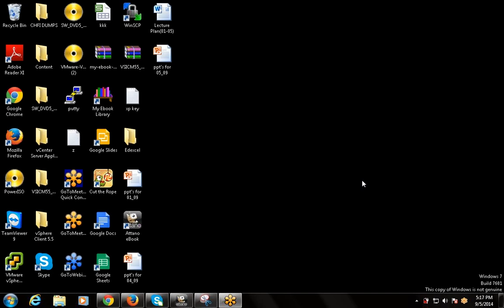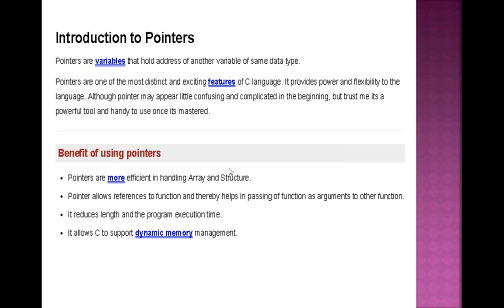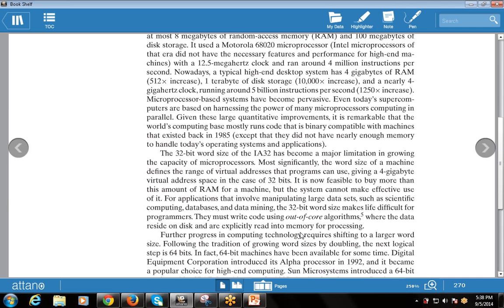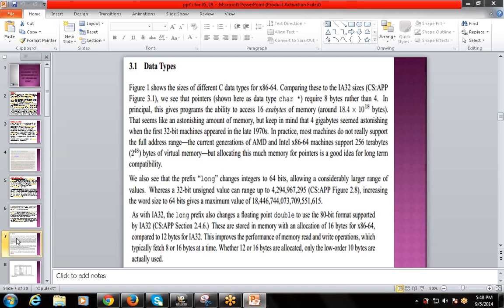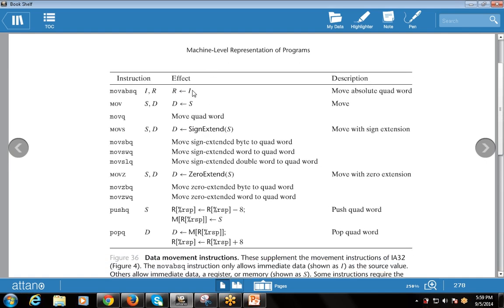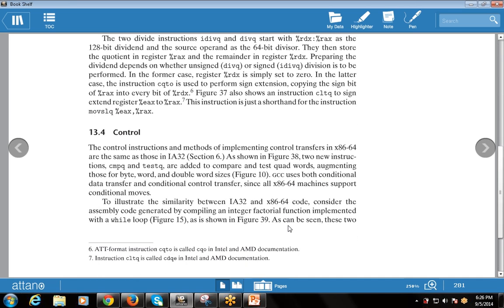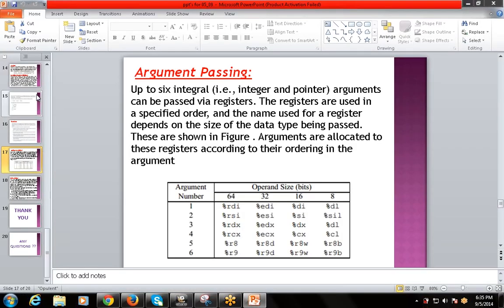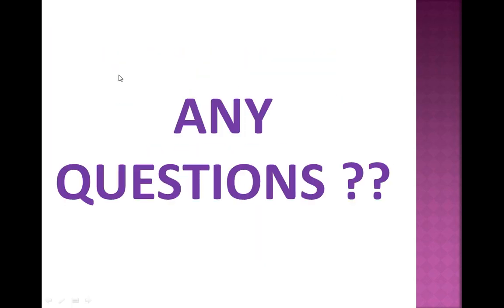Computer Systems - Chapter-3 Machine- Level Representation of Programs(x86-64)